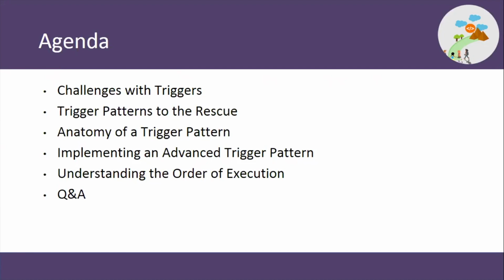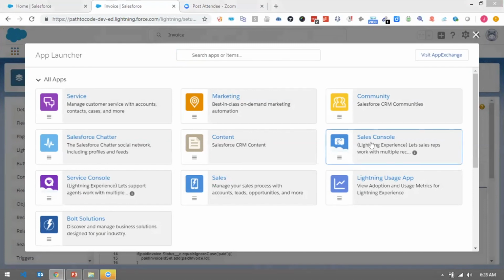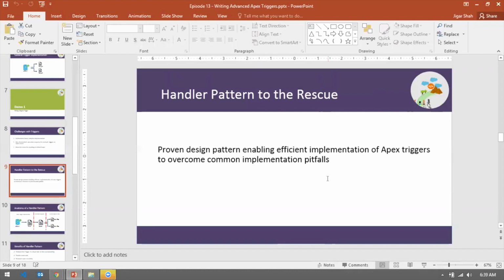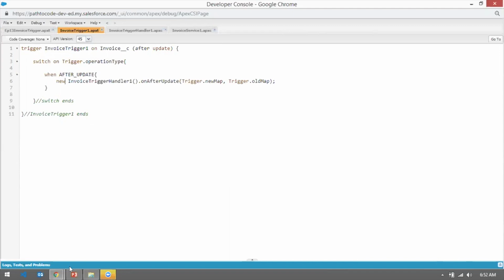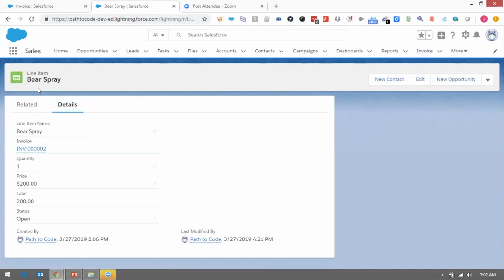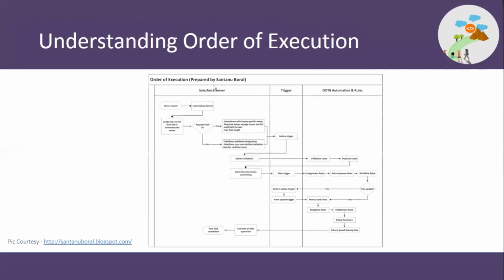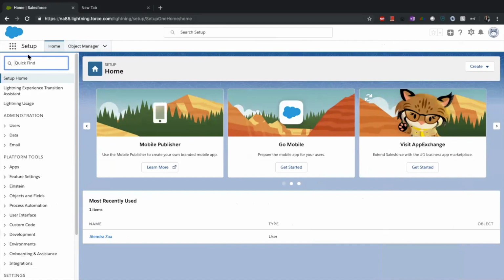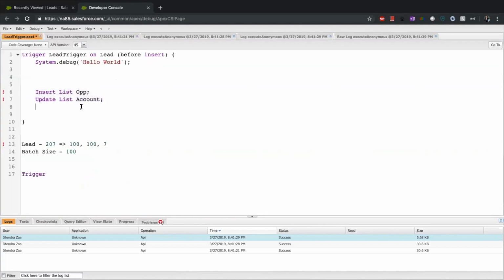Episode 13 - Advance Trigger concepts in Salesforce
Challenges with Triggers
Understanding the Order of Execution
Trigger Patterns to the Rescue
Anatomy of a Trigger Pattern
Implementing an Advanced Trigger Pattern